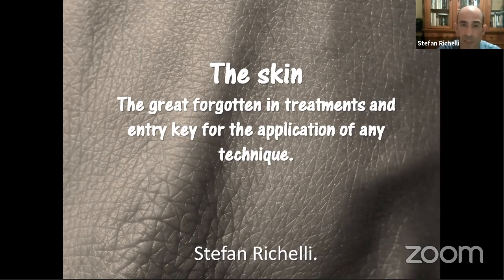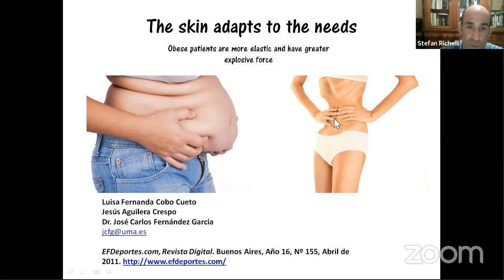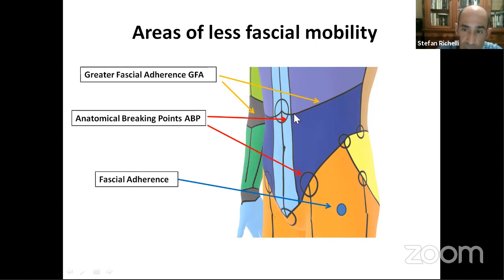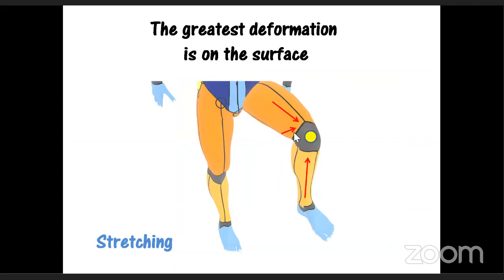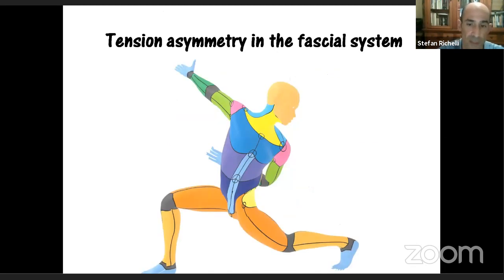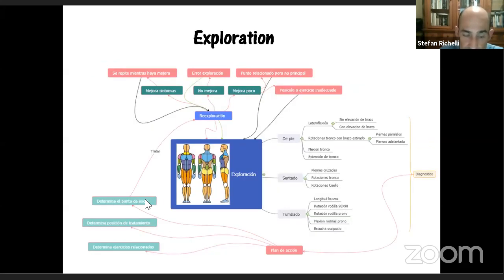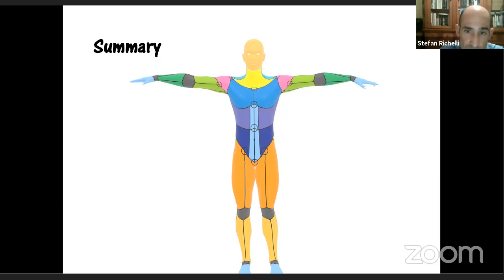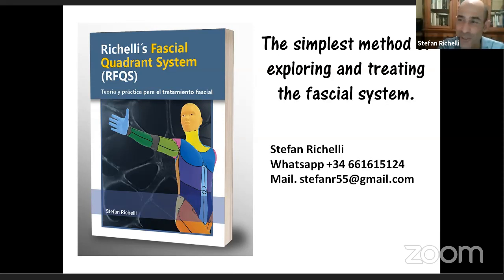The skin, the great forgotten technique-By Stefan Richelli